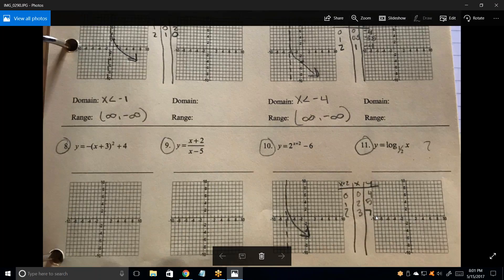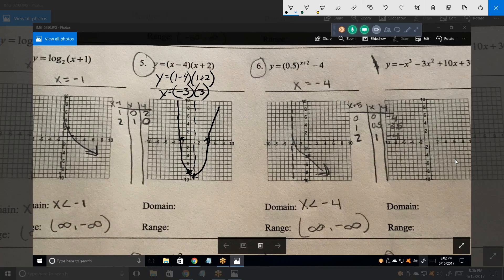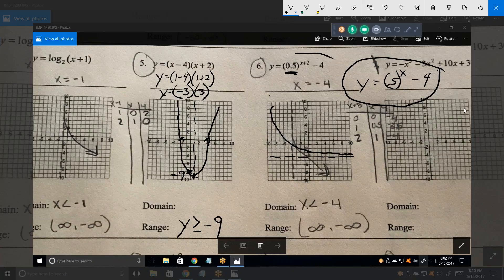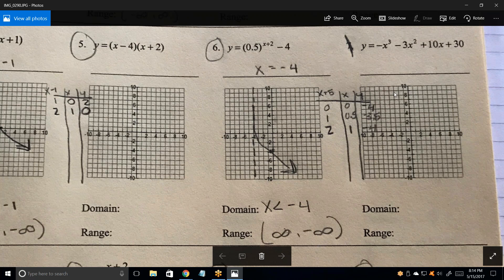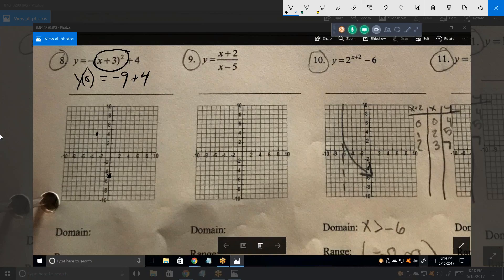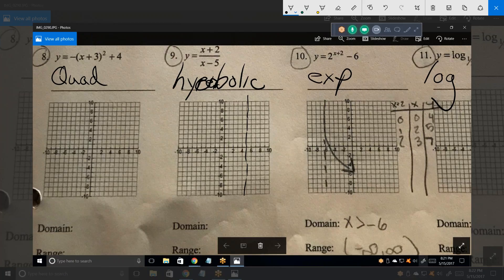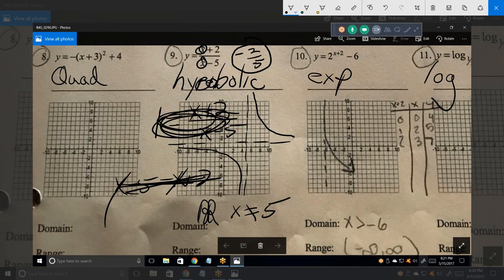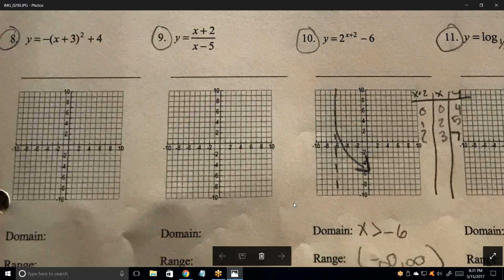Online Algebra 2 tutoring, DS051517